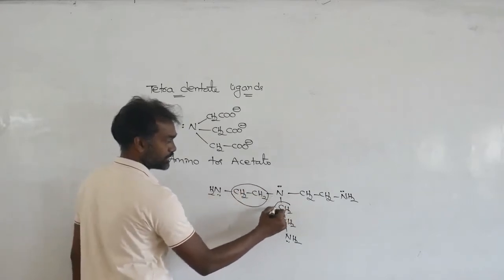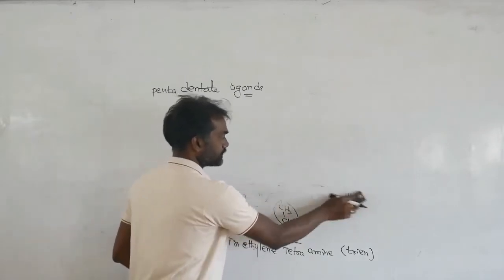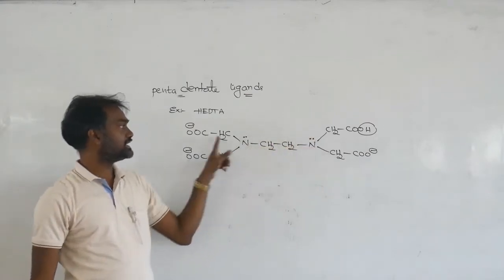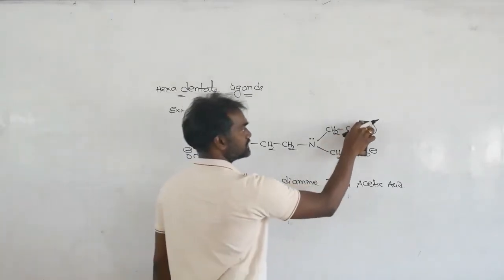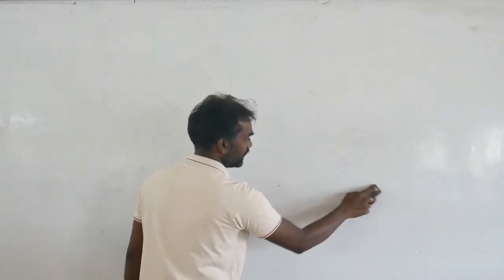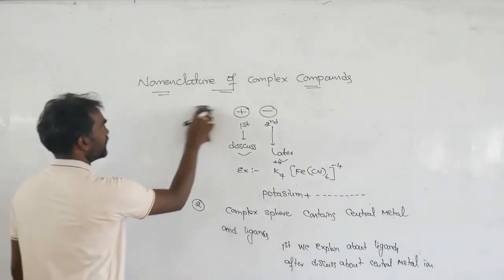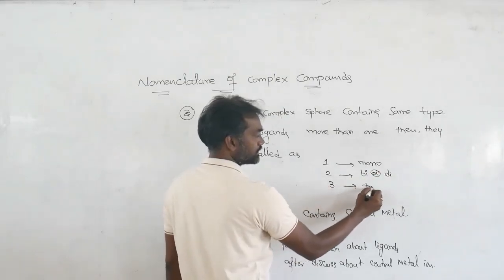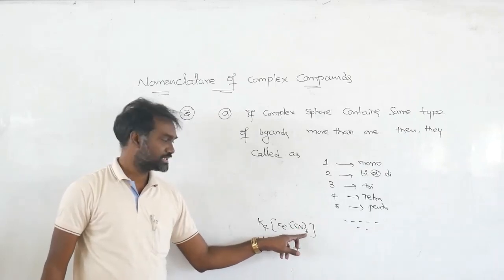Konnur's PU 2 | Chemistry | Theory/NEET/JEE/CET | Complex Compounds | Part 03